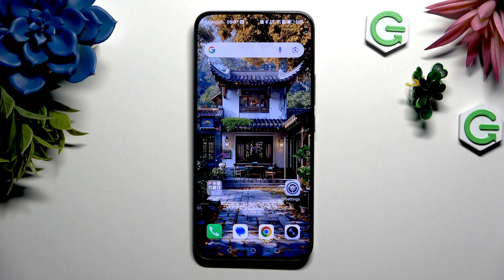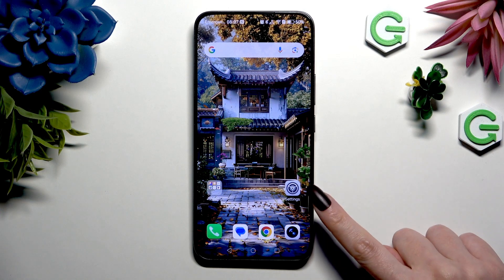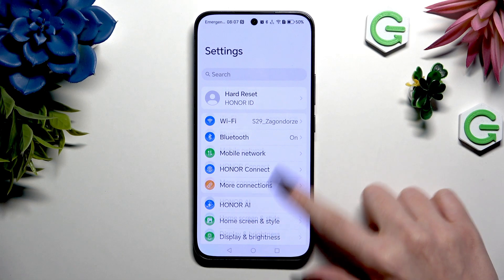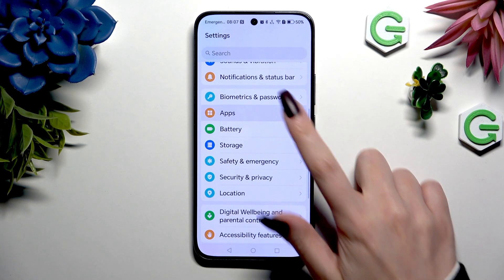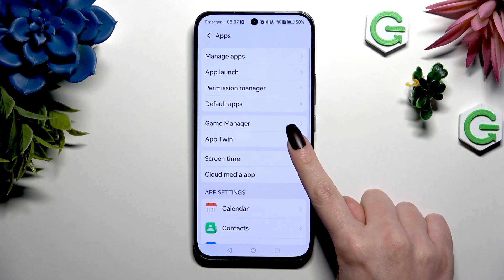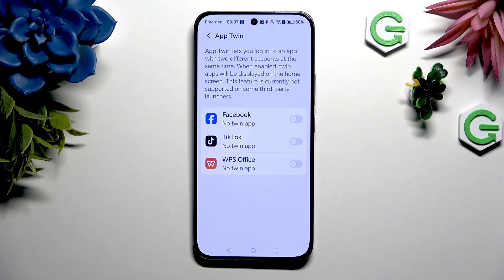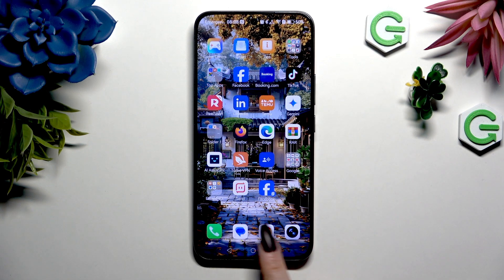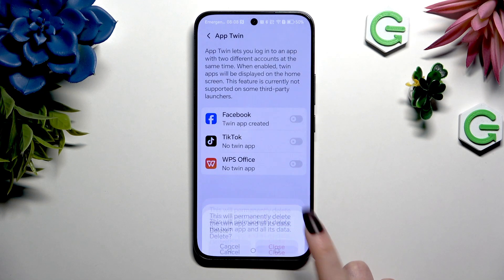HONOR 400 – How to Clone Apps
If you want to use two accounts for the same app on your HONOR 400, cloning apps is a simple and effective solution. In this video, you will learn how to clone apps on the HONOR 400 by using the built-in settings. We will show you step-by-step how to access the app cloning feature, select supported apps, and enable or disable cloned versions as needed. This method is perfect for managing multiple social media accounts, messaging apps, or any supported application on your HONOR 400. Follow along to easily duplicate your favorite apps and keep your work and personal life separate on one device.

How to clone apps on HONOR 400?
How to enable app cloning feature on HONOR 400?
How to remove a cloned app on HONOR 400?

0:00 Introduction
0:06 Open Settings on HONOR 400
0:13 Go to Apps Section
0:20 Select App Twin
0:30 Choose and Clone Supported App
0:36 Confirm Cloning and Check Cloned App
0:43 How to Delete a Cloned App
0:50 Confirm Deletion
0:56 Outro